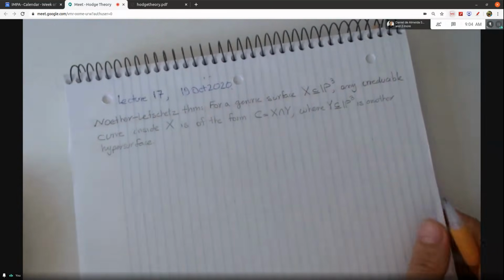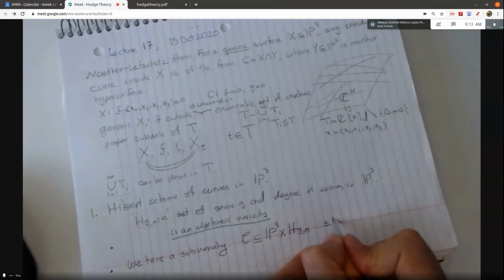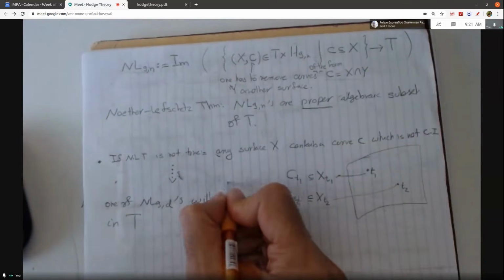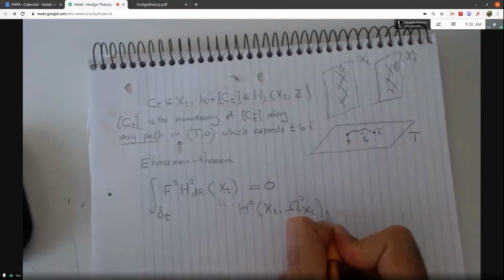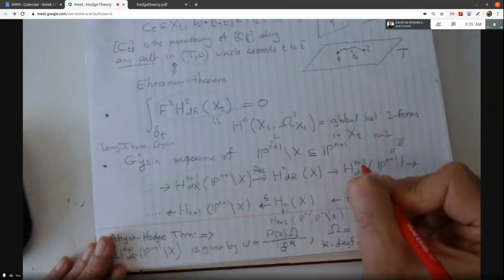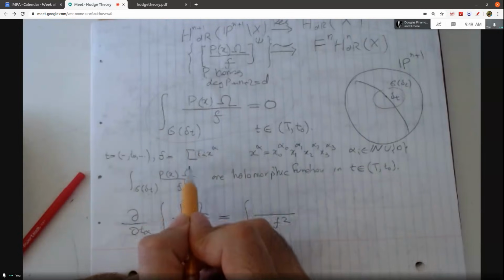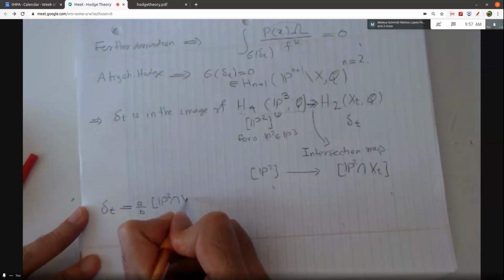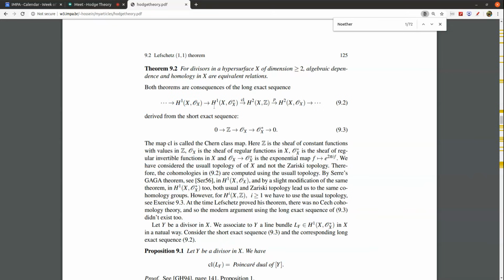Programa de Doutorado: Teoria de Hodge - Aula 17